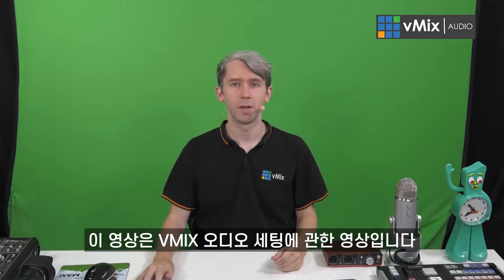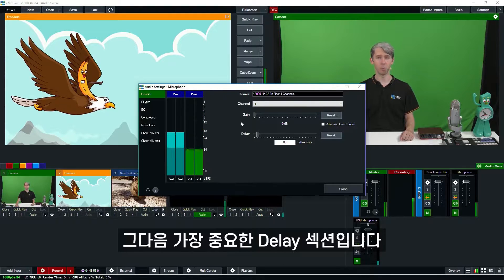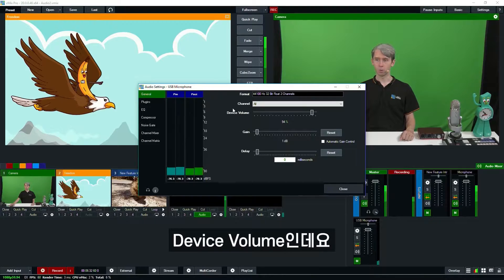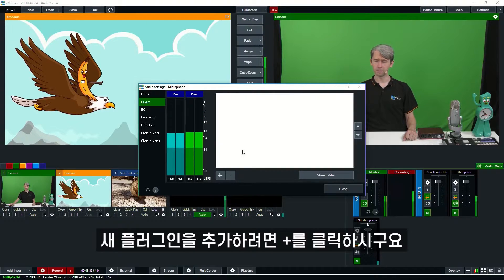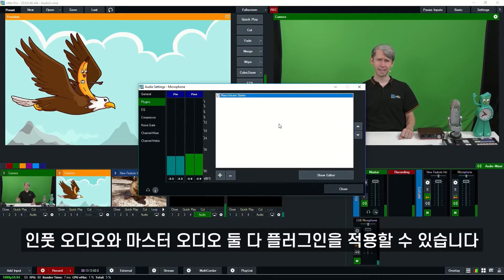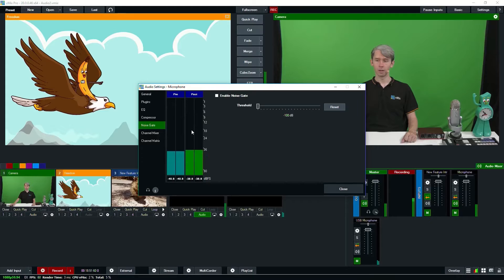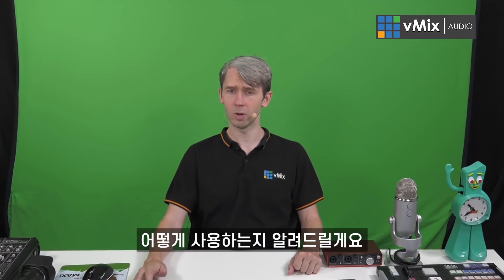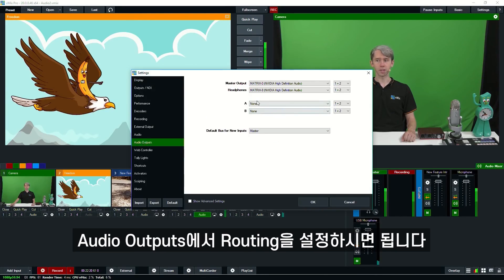[Vmix 사용방법] VMIX오디오 기본 셋팅법 3탄 - 비대면 강의, 예배, 라이브콘서트에서 가장 중요한 오디오를 고음질로 보내는 방법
인풋셋팅
오디오,비디오 딜레이셋팅

비대면 강의, 예배, 라이브콘서트서 가장 중요한 오디오를 고음질로 보내는 방법
Vmix 대리점 비디오몰에서 판매하는 아데라토 AiMix12와 함께 고품질 라이브스트리밍을 하시기 바랍니다.

VMix HD 노트북 패키지 1CH USB 캡쳐 AiMix-12 방송키보드 : 300만원(부가세포함)

구매원하시는 분은 사업자등록증 첨부하셔서 메일 보내주시면됩니다.